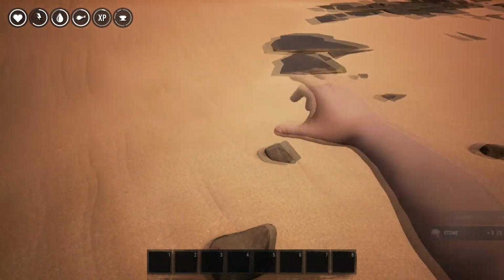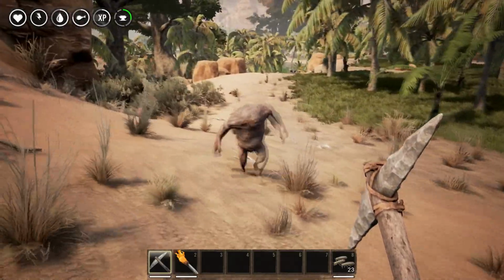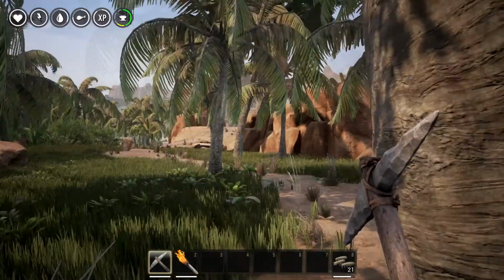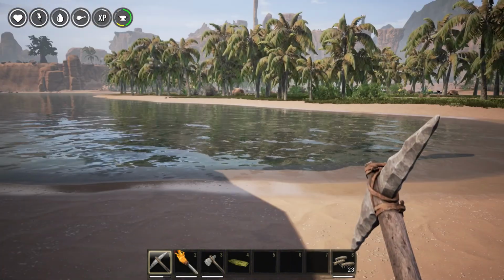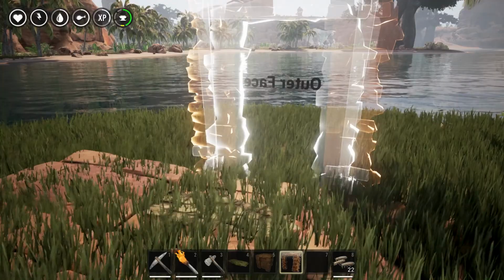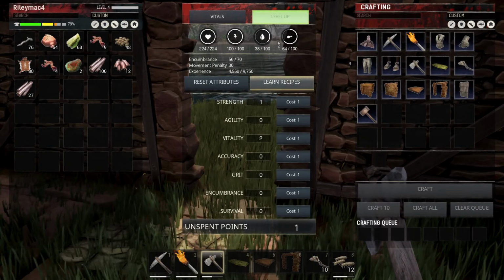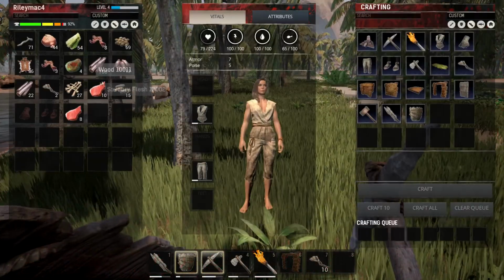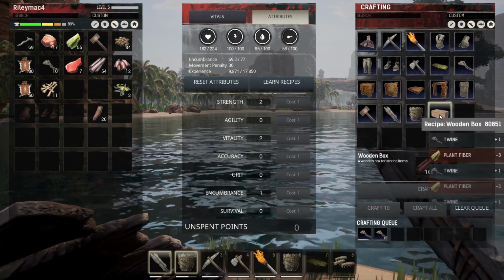Conan Exiles: How to Get Started | Beginner's Guide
Detailed step-by-step guide on how to get started in Conan Exiles and navigate the crafting menus, leveling up, and skill points.